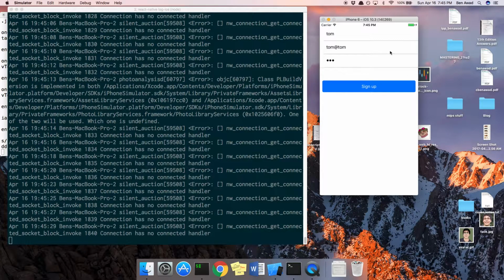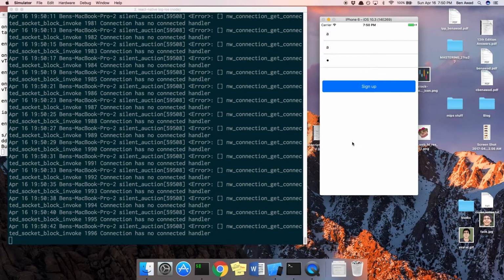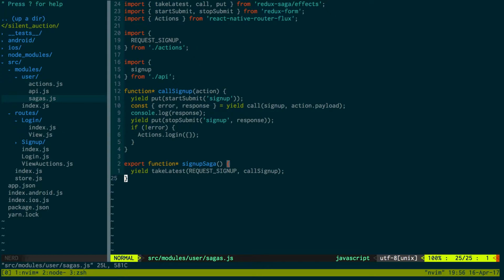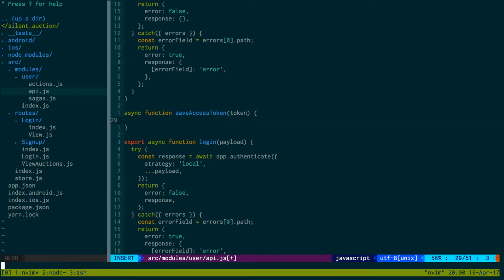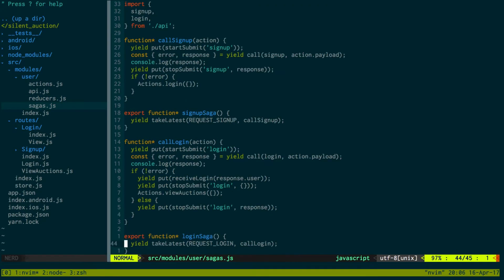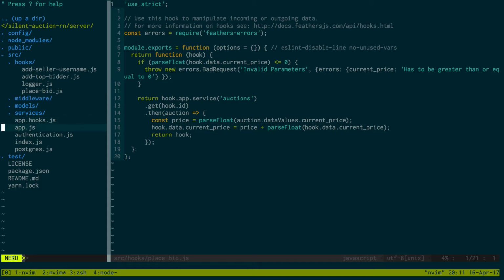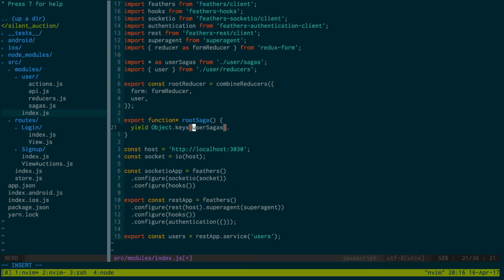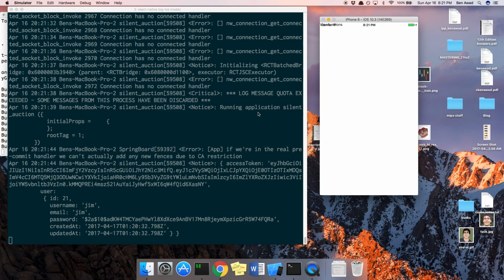React Native Tutorial - Silent Auction App Part 8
In this video, we finish up the sign up screen and then create a login screen.